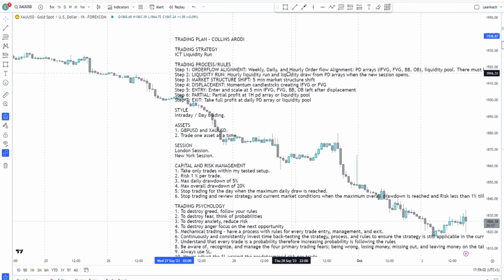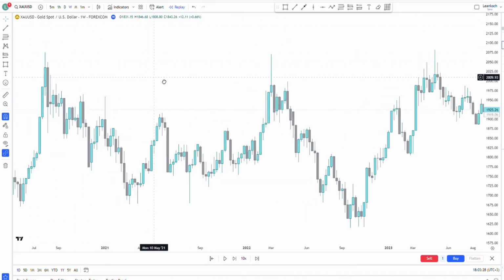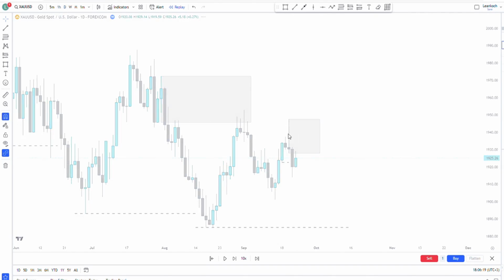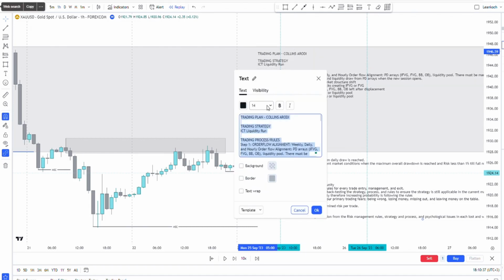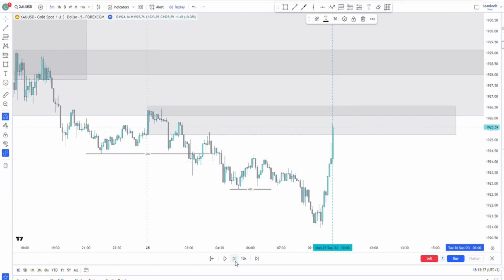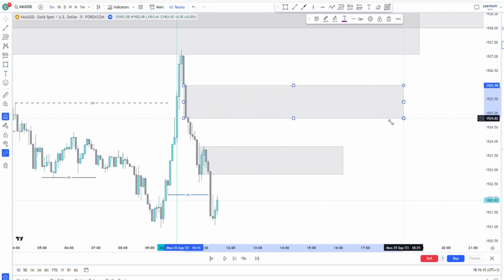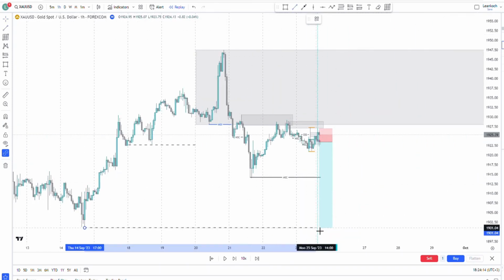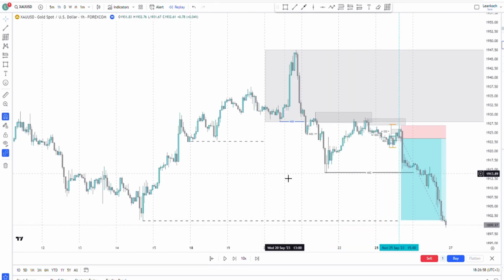THE ENTRY MODEL IN TRADING | ICT concept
The Best Entry Model and Market Structure Strategy. How to apply Market Structure and order flow strategy trading Gold / XAUUSD. Backtesting the ICT mentorship 2022.